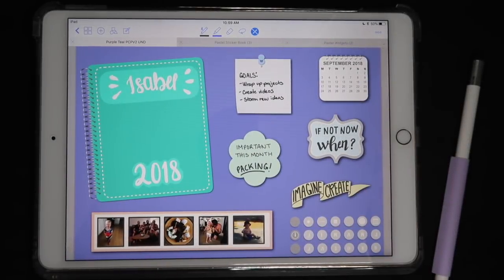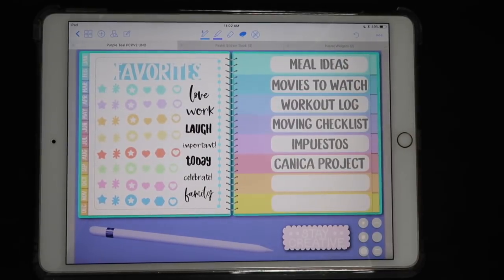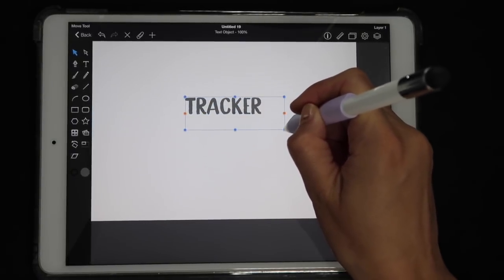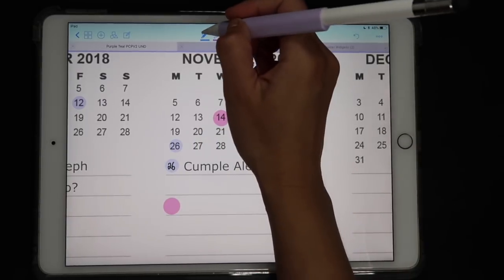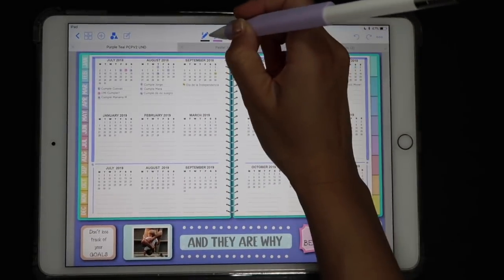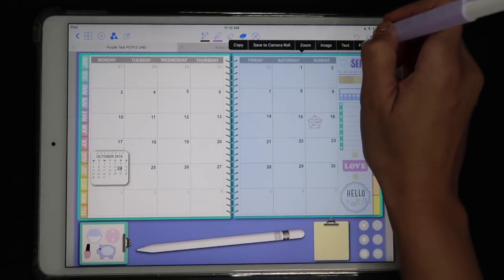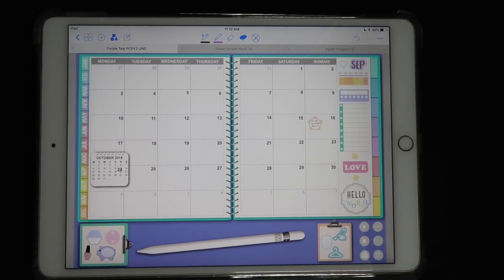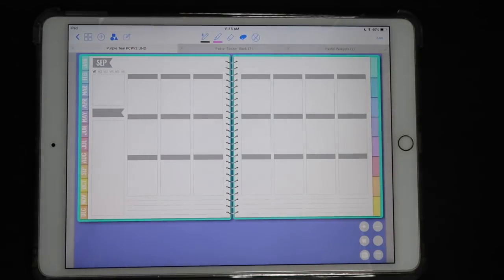Digital Plan With Me Goodnotes| How to set up a Digital Planner in GOODNOTES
Apple Pencil